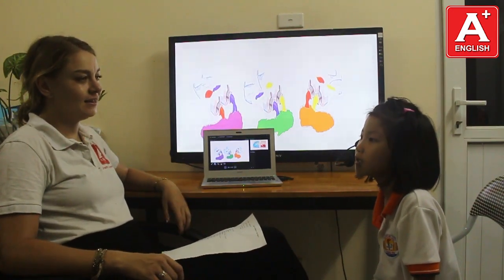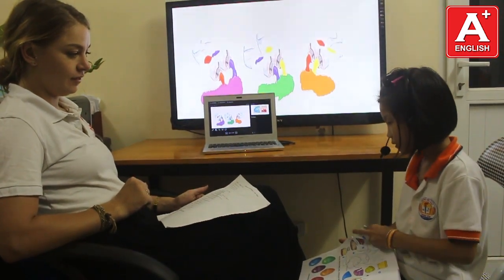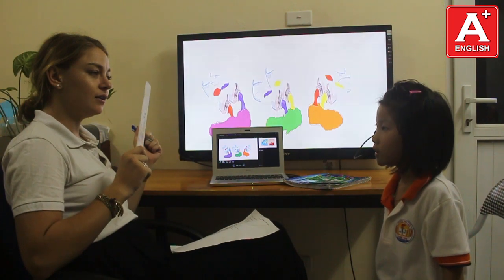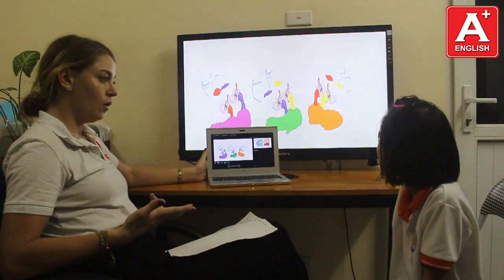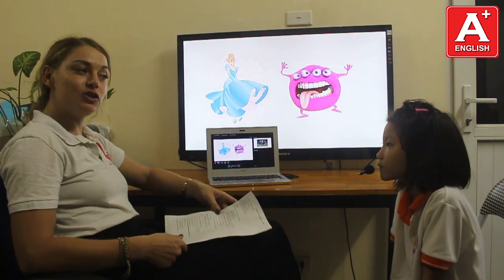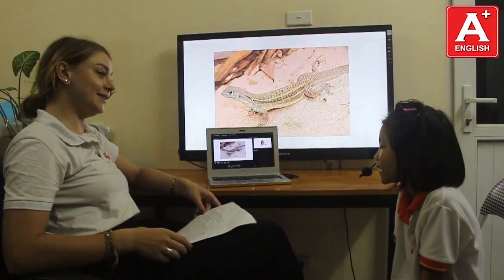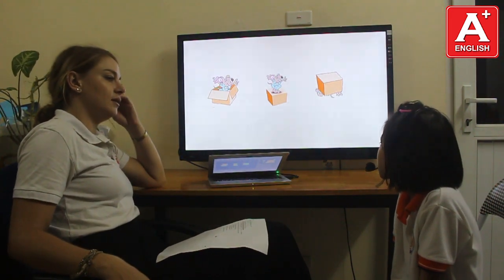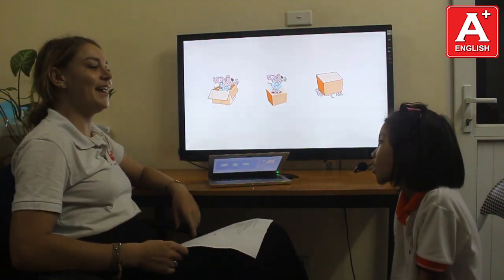youtube video #-RaPOFmy9GI